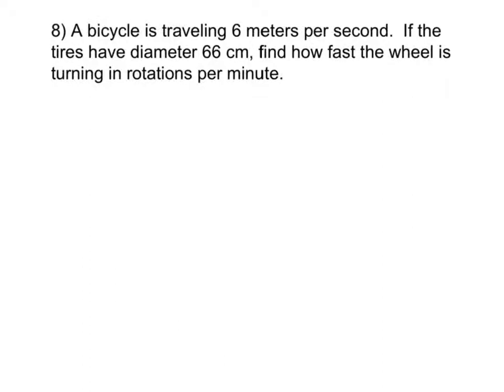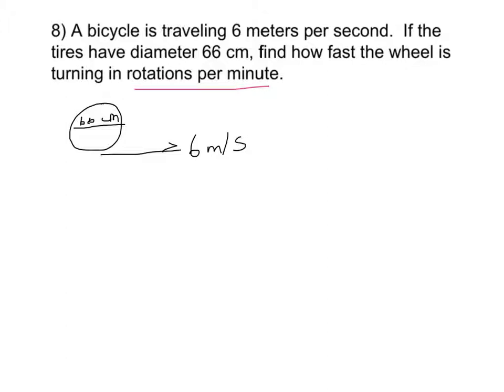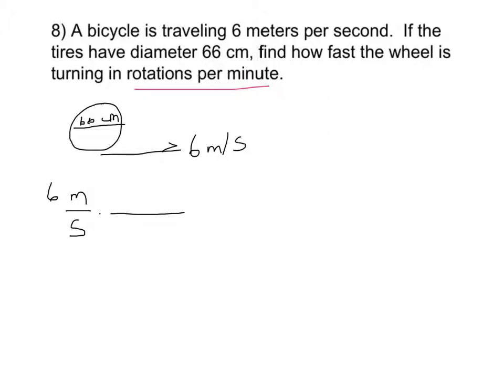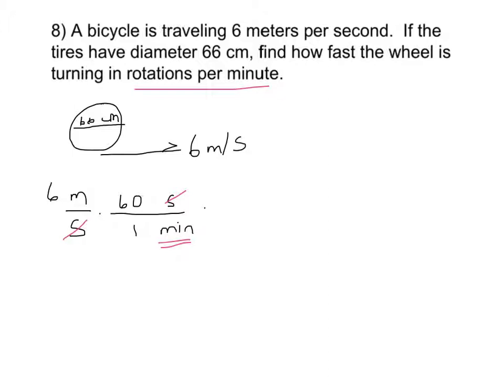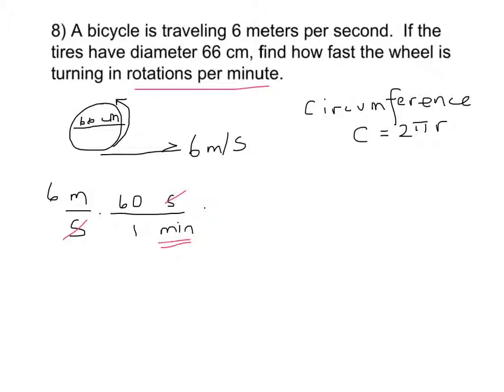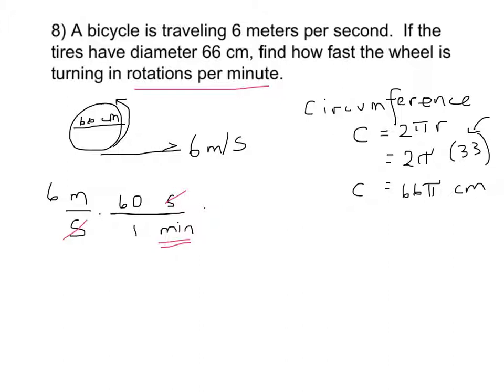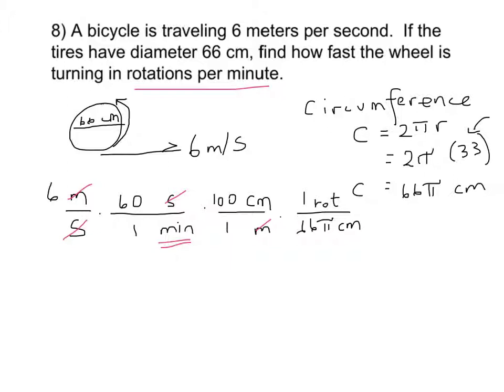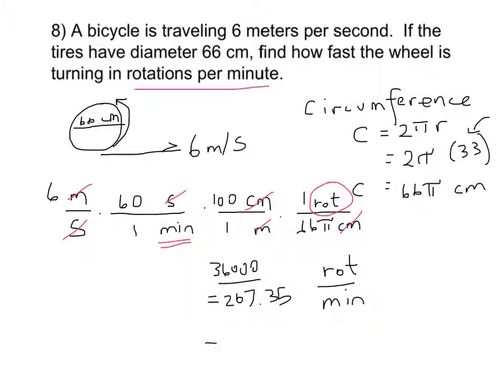Ch.5 Review 2 problem#8